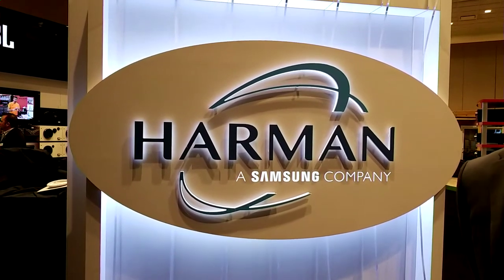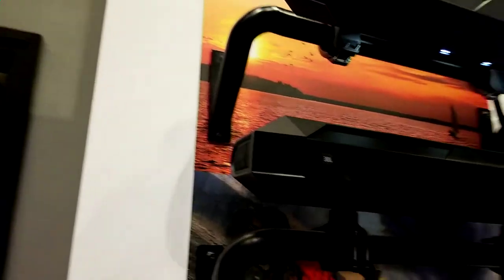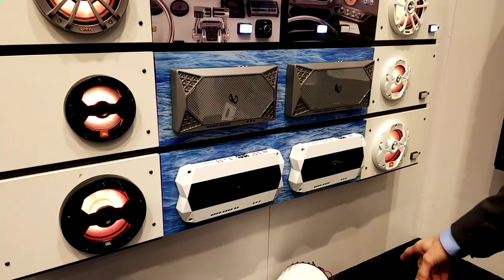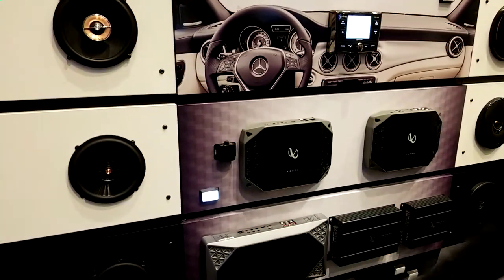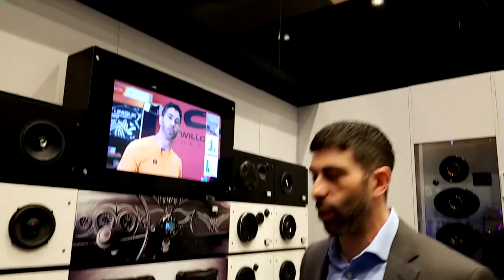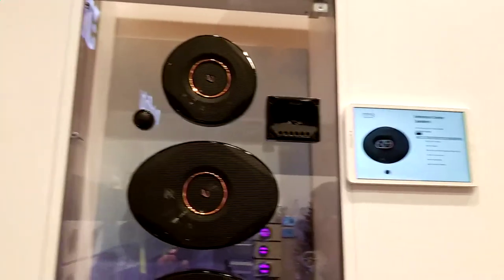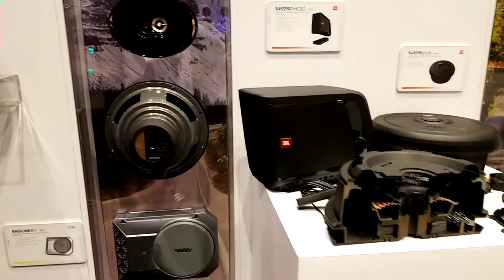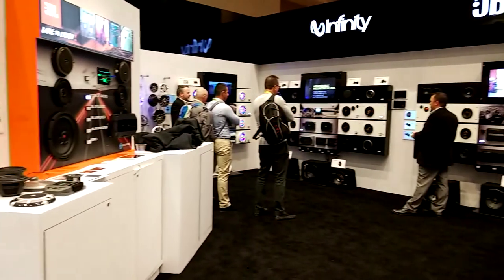Harman Kardon CES 2018 Booth - Auto, Boat & Motorcycle Speakers